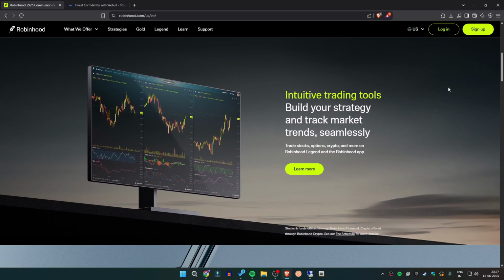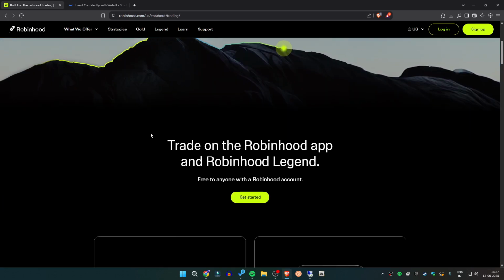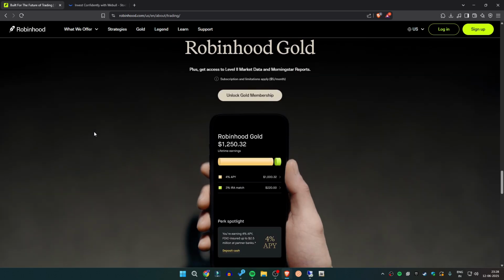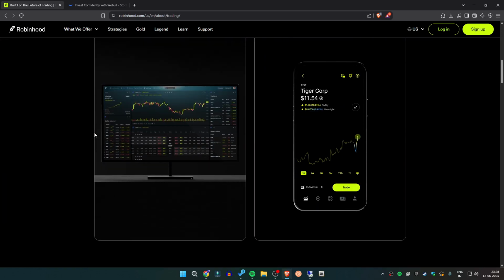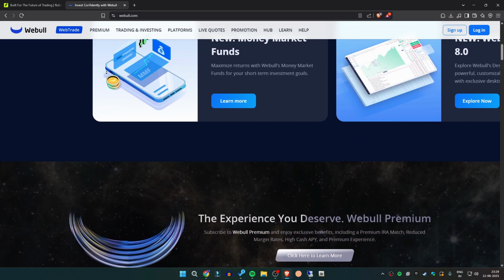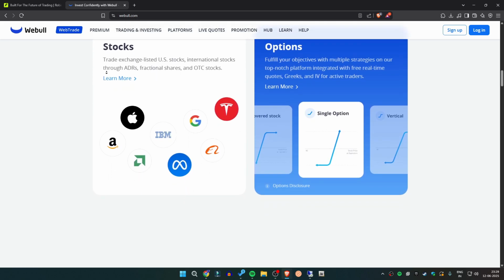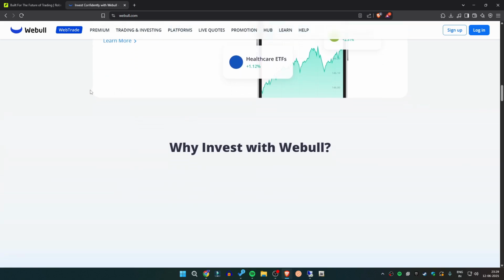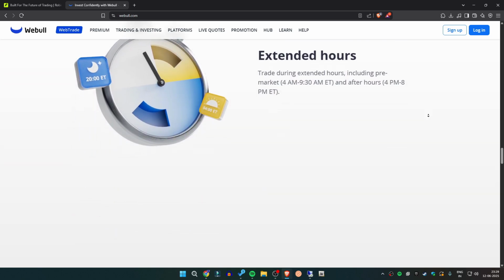Robinhood vs Webull Options Trading | Best App for Beginners in 2025?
About The Video:
💘 Hi Guys! In this video, we compare Robinhood vs Webull for options trading in 2025. We’ll break down their options trading features, user experience, charting tools, fees, execution speed, and which app is better for beginners or experienced traders. If you're confused about which platform to use for options, this is the video for you!